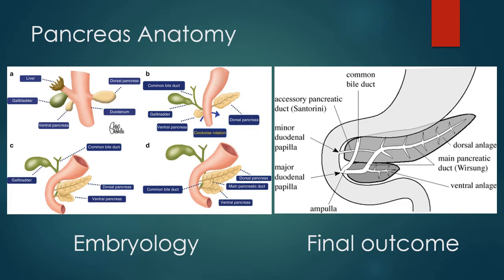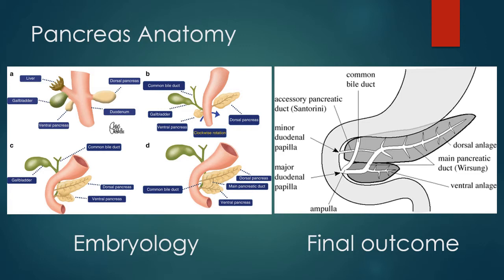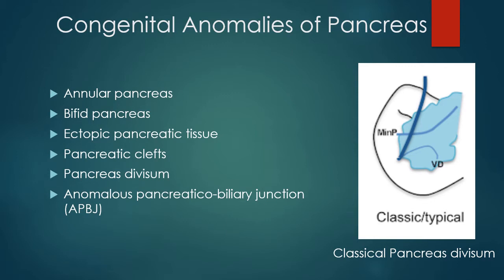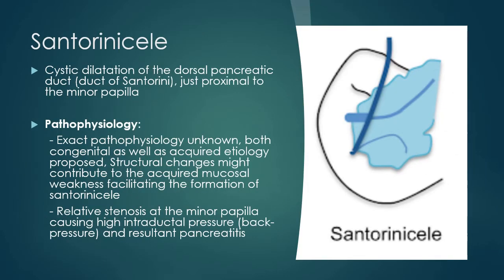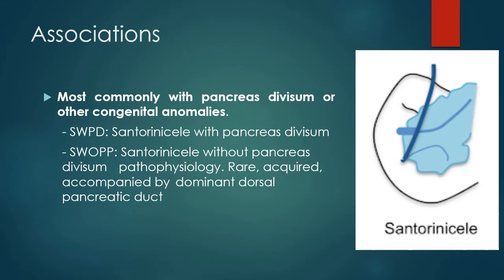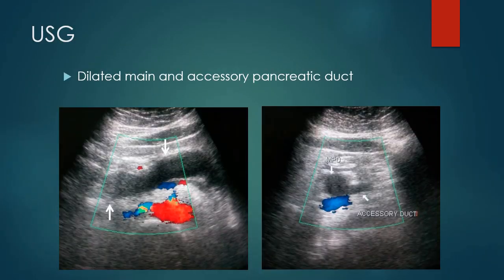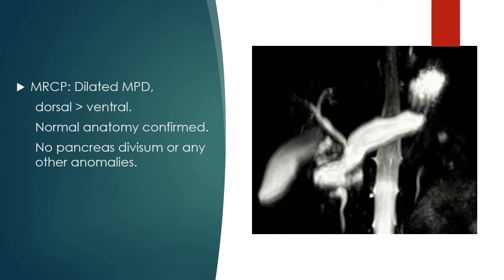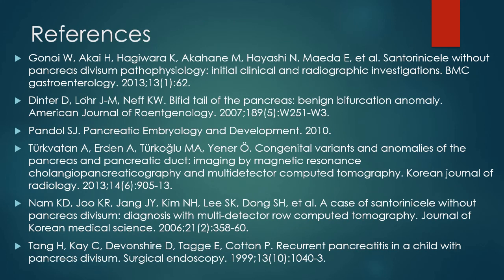Santorinicele - A Case Report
Authors: Dr. Anagha Rajeev Joshi, Dr. Sukhada Vilas Kulkarni

Abstract: We present a rare case of santorinicele, diagnosed by ultrasonography (USG) and confirmed on multidetector computed tomography (MDCT) scan of etiology, pathogenesisabdomen. We present the clinical details and imaging findings, followed by discussion of the etiology, pathogenesis, and imaging of this condition.